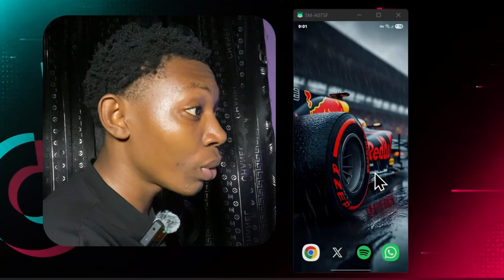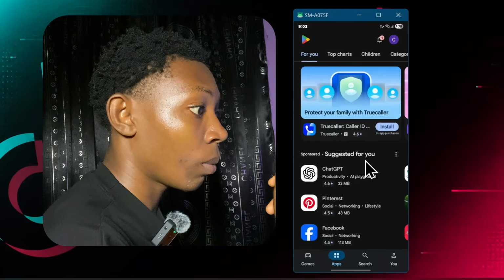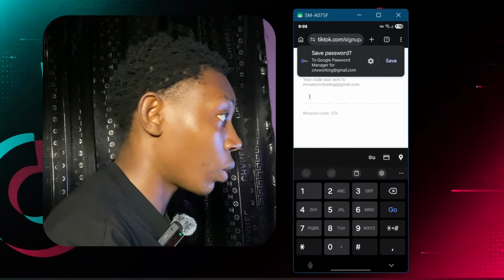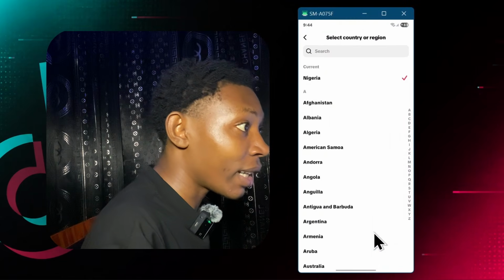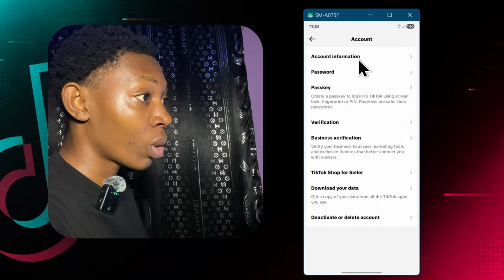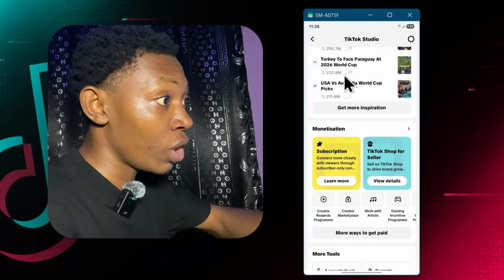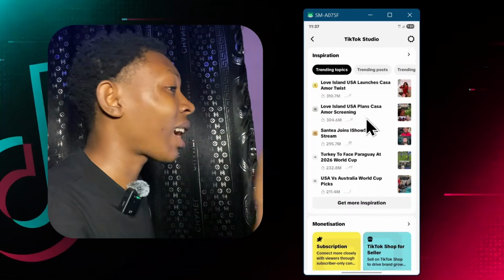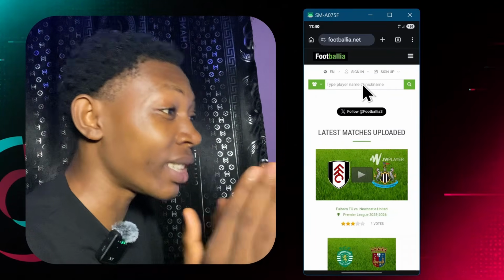How People Are Secretly Making Money From TikTok (Even in Non-Eligible Countries)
How I Create & Monetize UK TikTok Accounts (Step by Step to $1000+)

In this video, I explain how to create a UK TikTok account and how to set up TikTok monetization using an international account strategy that works for creators outside eligible monetization regions.

This is for creators who want to understand how TikTok monetization works, how people grow accounts in different regions, and how to position their content for earning potential.

You will learn:

how to create a UK TikTok account
how to create an international TikTok account
how to set up TikTok monetization
how TikTok Creator Rewards Program works
how to check TikTok monetization eligibility
how to make money on TikTok from views
how to grow TikTok account fast
how to optimize TikTok account for monetization
how TikTok pays creators (earnings structure explained)
how to withdraw money from TikTok
TikTok monetization alternatives and strategies
how I made $1000+ from TikTok content strategy

This video is for anyone searching:
how to create TikTok account for monetization, TikTok Creator Rewards program explained, how to make money on TikTok 2026, TikTok payout system, how to grow TikTok fast, TikTok earnings per view, TikTok monetization setup, international TikTok growth strategy, how to earn money from TikTok.

TikTok monetization is not available in all regions, but there are strategies creators use to position their accounts and content for monetized eligibility and income opportunities.

It really supports the channel and helps me create more content like this.

This video is created for educational and informational purposes only.

The apps, websites, crypto platforms, earning methods, airdrops, referral programs, and online opportunities shown in this video are shared based on personal research, review, experience, or publicly available information.

Please understand that online earning platforms, crypto projects, websites, apps, airdrops, referral programs, and investment-related opportunities carry risks. Results may vary from person to person. What works for one person may not work for another. You may earn more, earn less, earn nothing, or lose money depending on your location, timing, experience, platform rules, market conditions, and personal decisions.

I do not guarantee that any app, website, crypto project, or platform mentioned in this video is risk-free, permanent, profitable, legitimate, or suitable for everyone. Platforms may change their rules, stop paying, delay withdrawals, become unavailable, experience technical issues, or turn out differently from what was shown at the time of recording.

Before using any website, app, crypto platform, earning platform, or investment-related service, please do your own research and make your own decision. Do not invest money you cannot afford to lose. Do not share your password, PIN, OTP, seed phrase, private keys, banking details, or personal information with anyone.

I will never contact you privately to request money, deposits, login details, OTP codes, crypto wallet access, or personal banking information. Beware of scammers, fake accounts, impersonators, and anyone promising guaranteed profits.

By watching this video or using any link, app, website, or platform mentioned, you agree that you are doing so at your own risk. I will not be responsible for any loss, damage, failed withdrawal, account ban, platform shutdown, investment loss, data loss, or any other issue that may occur.